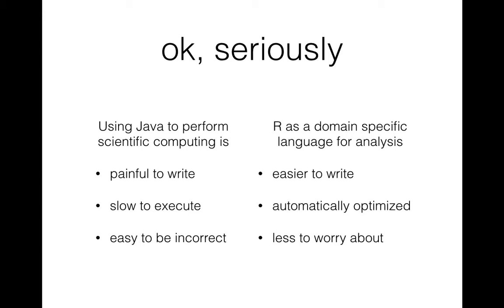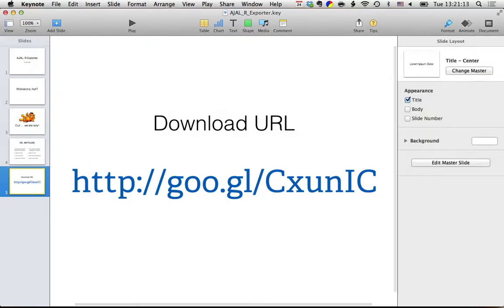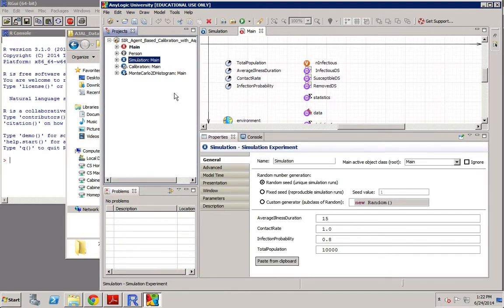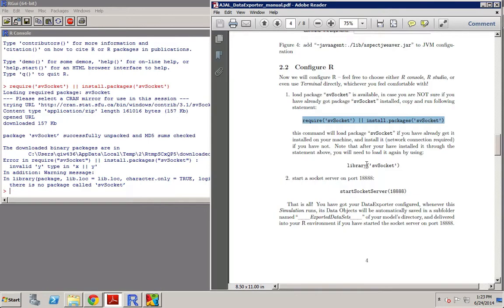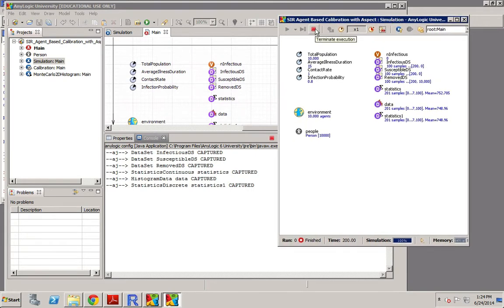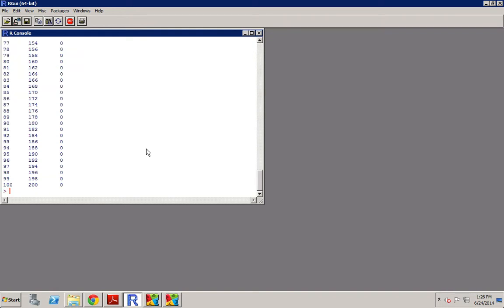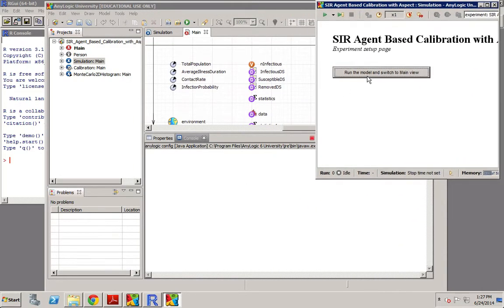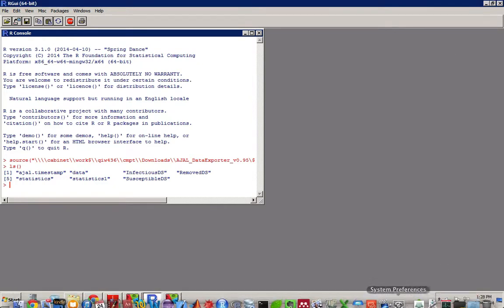Our Anylogic to R Exporting Tool (presented by creator Winchell Qian)